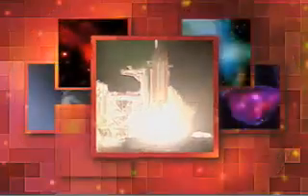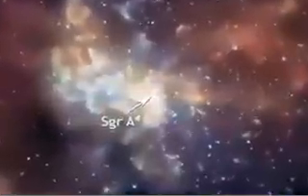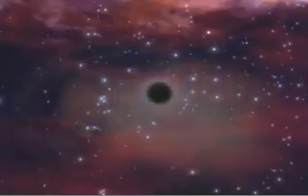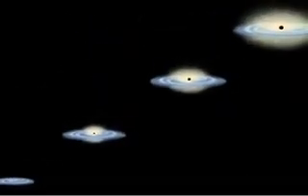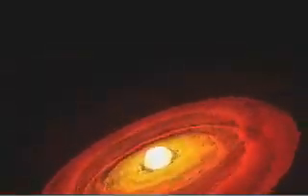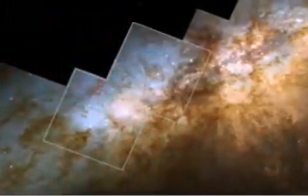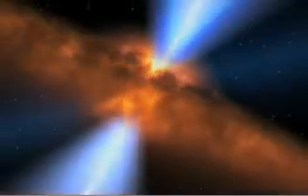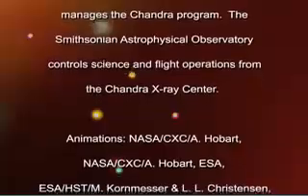Chandra X-Ray Observatory investigates Black Holes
The NASA Chandra X-Ray Observatory is being used to investigate Black Holes in our home galaxy (the Milky Way) and beyond.